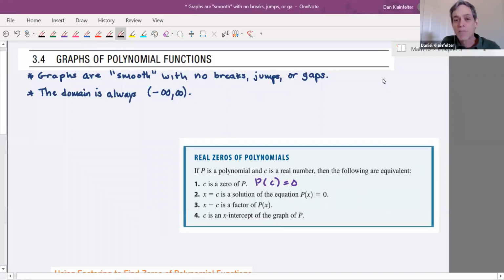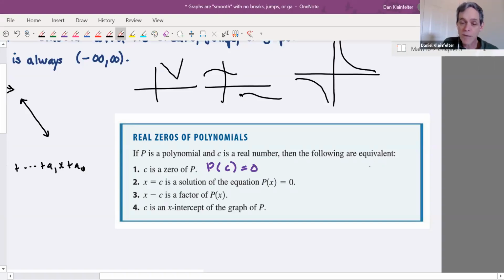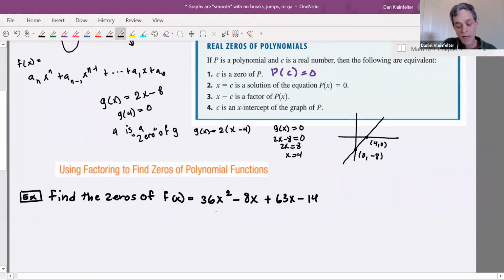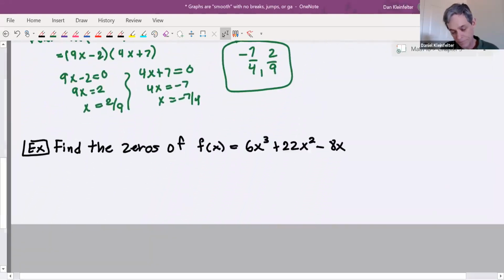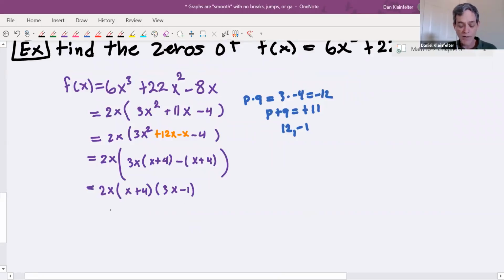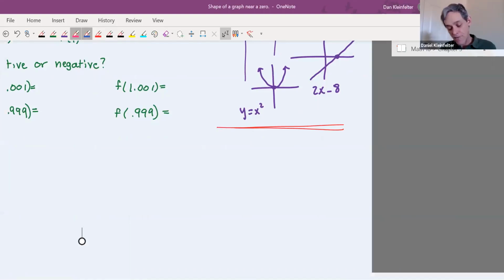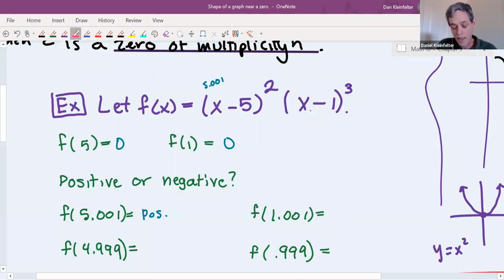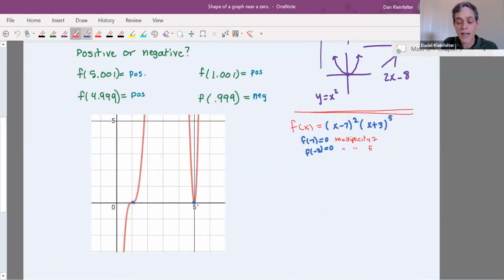M10 3.4 Graphs of Polynomial Functions, Part 1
Characteristics of polynomial functions you can learn from their graphs. Also, how to get information about the polynomial function's graphs from the polynomial.